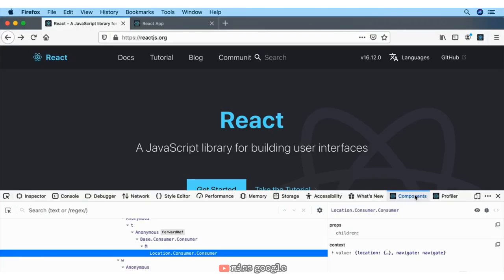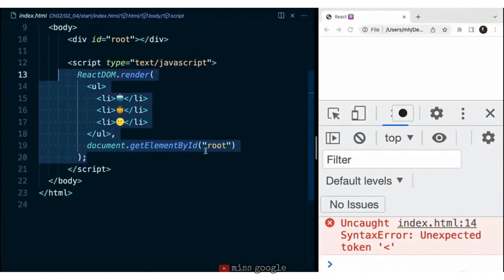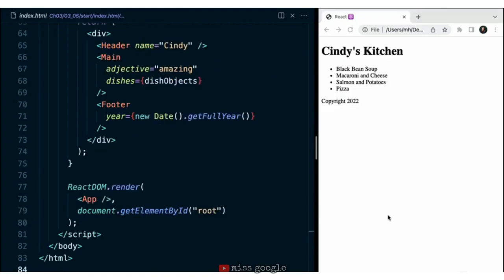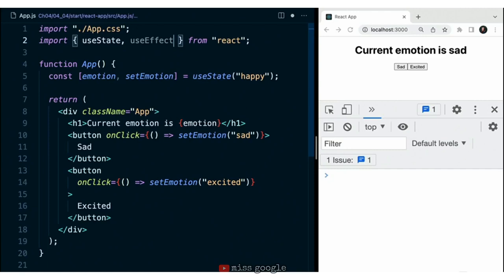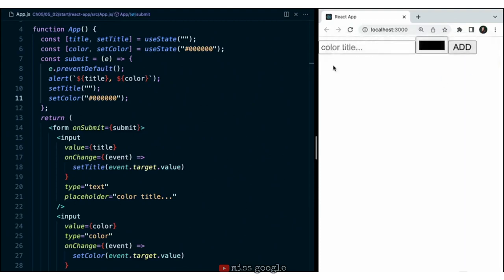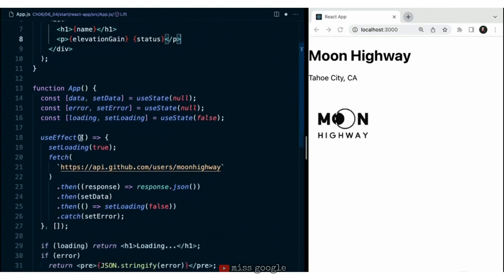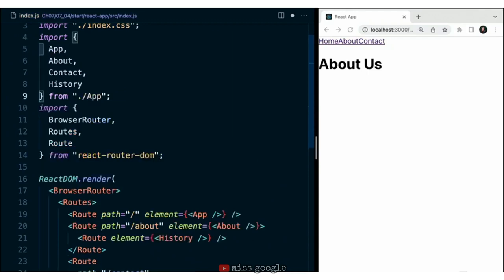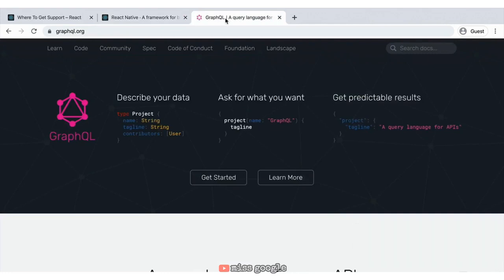ReactJS tutorial for Beginners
In this video we are going to see the basics of ReactJS . These are the fundamentals of ReactJS and essential trainings. we will see more and more in upcoming videos.

00:00:00-00:00:40     Building modern user interfaces with React
00:00:41-00:01:13     What you should know before watching course
00:01:14-00:02:13     What is React
00:02:13-00:03:55     Setting up Chrome tools for React
00:03:56-00:04:57     Setting up Firefox DevTools for React
00:04:58-00:08:05     Working with Visual Studio Code
00:08:06-00:12:12     Adding React to your project
00:12:13-00:13:13     Creating React elements
00:13:14-00:16:02     Refactoring elements using JSX
00:16:03-00:19:12     Incorporating Babel
00:19:13-00:21:17     Working with JSX syntax
00:21:18-00:24:31     Creating a React component
00:24:32-00:27:54     Adding component properties
00:27:55-00:30:20     Working with lists
00:30:21-00:33:34     Adding keys to list items
00:33:35-00:36:33     Display images with React
00:36:34-00:37:51     Using fragments
00:37:52-00:40:29     Generating a project with Create React App
00:40:30-00:44:53     Touring a Create React App project
00:44:54-00:47:48     Destructuring arrays and objects
00:47:49-00:51:49     Understanding the useState Hook
00:51:50-00:54:09     Working with useEffect
00:54:10-00:57:27     Understanding the dependency array
00:57:28-01:01:11     Incorporating useReducer
01:01:12-01:06:11     Working with uncontrolled components
01:06:11-01:09:12     Creating controlled form elements
01:09:13-01:14:25     Building a custom Hook
01:14:26-01:16:08     Choosing a form library
01:16:09-01:20:12     Fetching data with Hooks
01:20:13-01:22:51     Display data from an API
01:22:52-01:25:37     Handling loading states
01:25:38-01:30:20     Fetching data with GraphQL
01:30:21-01:34:58     Working with render props
01:34:59-01:37:21     Installing React Router v6
01:37:22-01:40:54     Configuring thee Router
01:40:55-01:42:55     Incorporating the link component
01:42:56-01:45:24     Nesting links with React Router v6
01:45:25-01:46:25     Using Create React App as a testing platform
01:46:26-01:50:12     Testing small functions with Jest
01:50:13-01:53:06     Introducing React Testing Library
01:53:07-01:58:29     Testing events with React Testing Library
01:58:30-02:00:25     Deploying to netlify
02:00:26-02:01:49     Next steps